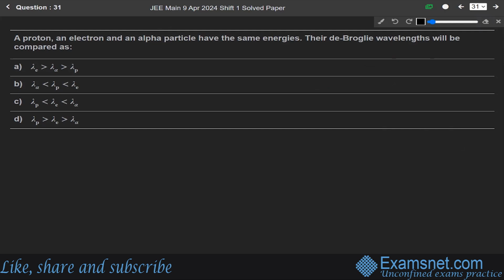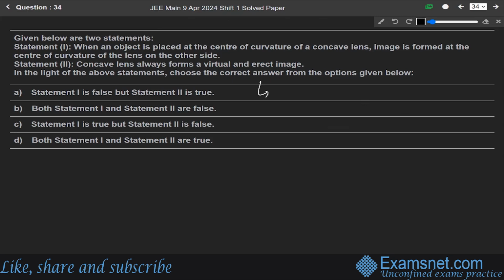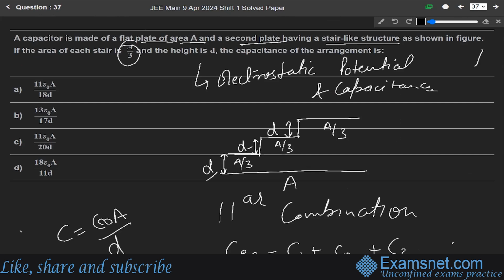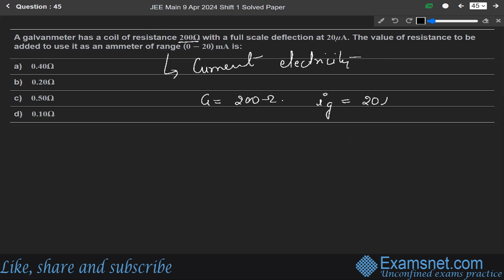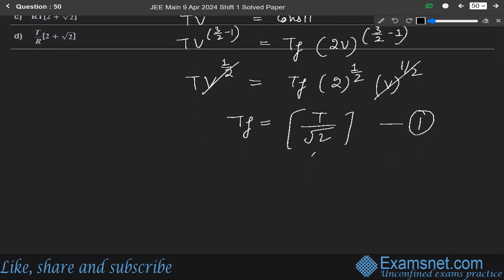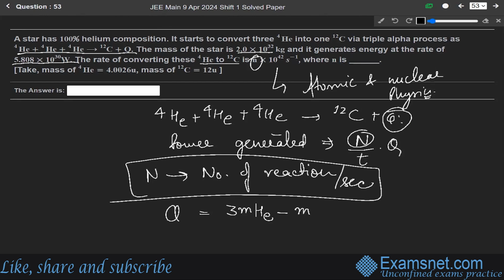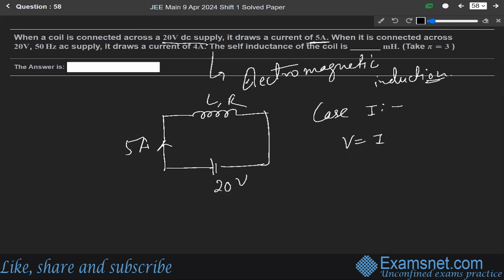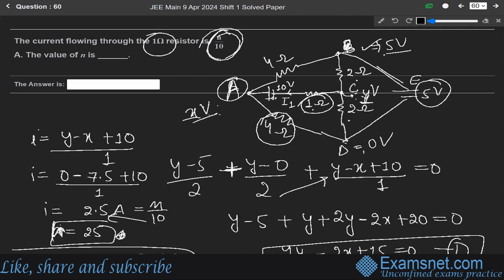JEE Mains 9 April 2024 Shift 1 Physics paper clear solution explanations for questions 31 to 60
JEE Mains 9 Apr 2024 Shift 1 Physics paper clear solution explanations for questions 31 to 60

➤ *Jump to Questions* :

00:00 - Intro

00:00:16 - Question 31
00:03:39 - Question 32
00:08:00 - Question 33
00:11:52 - Question 34
00:15:01 - Question 35
00:15:53 - Question 36
00:20:14 - Question 37
00:23:50 - Question 38
00:25:28 - Question 39
00:26:14 - Question 40
00:27:42 - Question 41
00:29:12 - Question 42
00:32:30 - Question 43
00:33:04 - Question 44
00:34:31 - Question 45
00:36:40 - Question 46
00:38:30 - Question 47
00:40:20 - Question 48
00:42:16 - Question 49
00:45:07 - Question 50
00:48:35 - Question 51
00:52:42 - Question 52
00:56:09 - Question 53
00:59:28 - Question 54
01:02:05 - Question 55
01:04:01 - Question 56
01:06:46 - Question 57
01:08:18 - Question 58
01:12:22 - Question 59
01:14:14 - Question 60